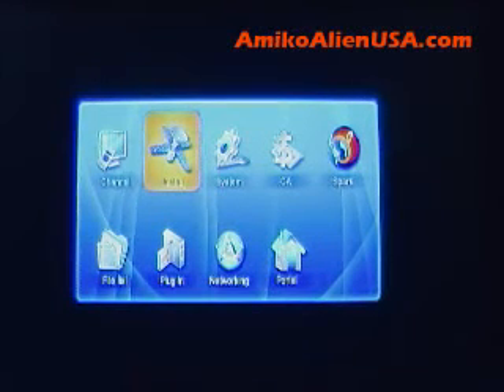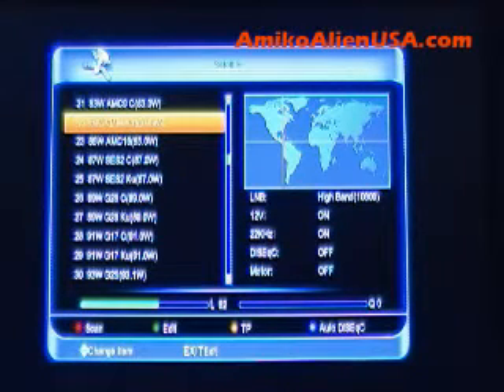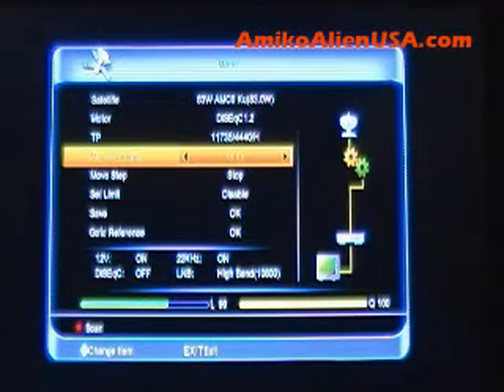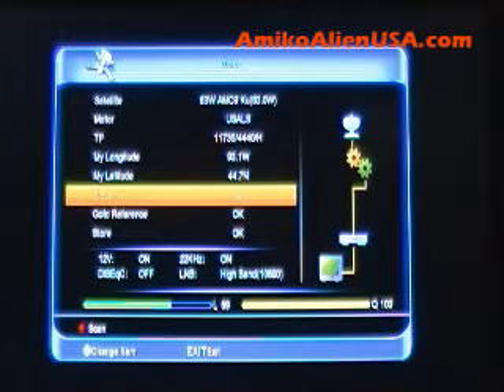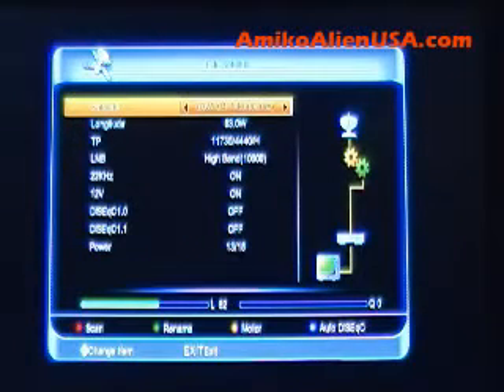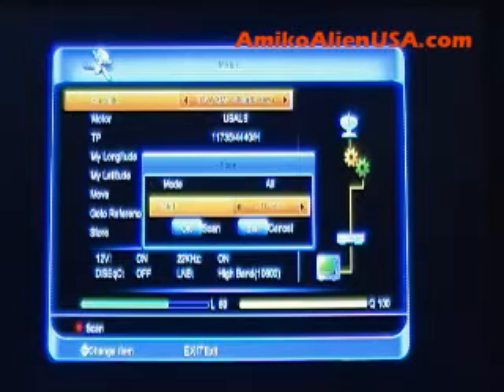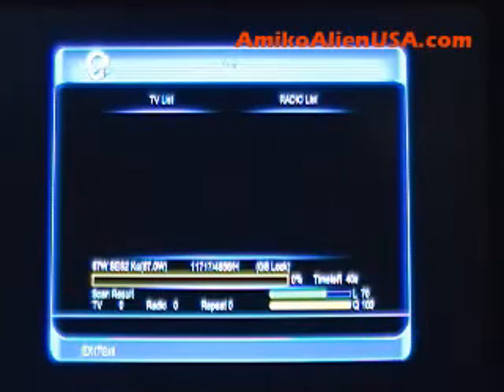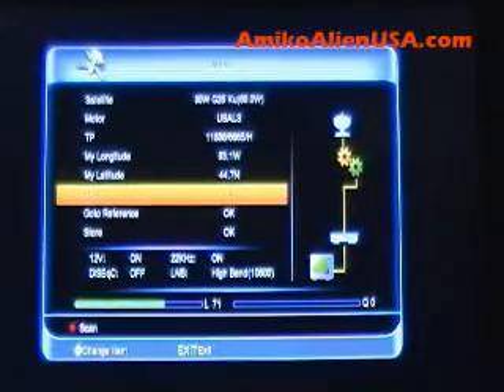How to configure satellites and scan channels on Amiko Alien North America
Instructional video showing step by step how to configure satellites, motor and other settings and quickly scan in channels on your Amiko Alien North America STB.